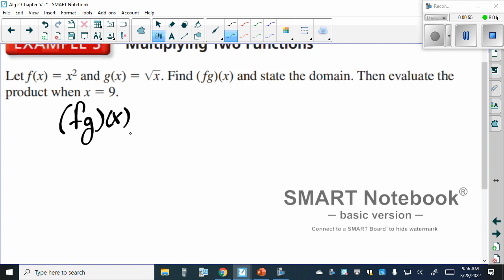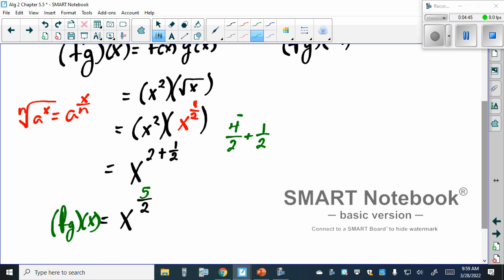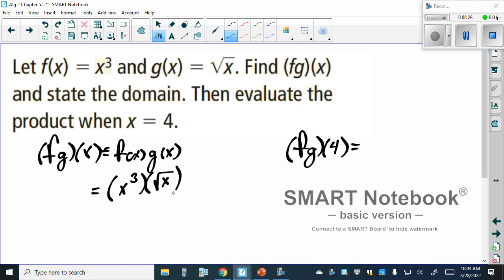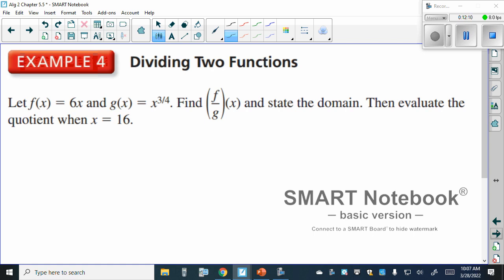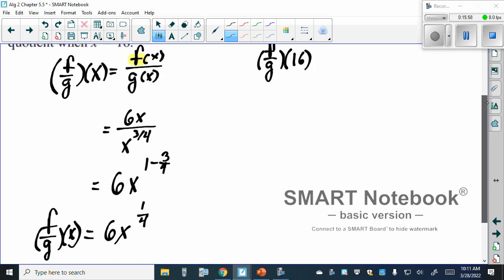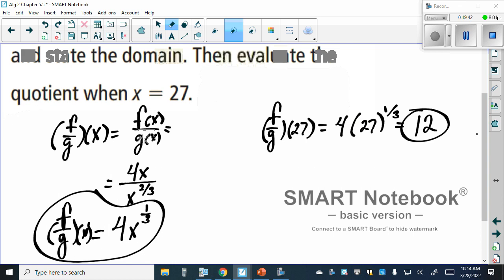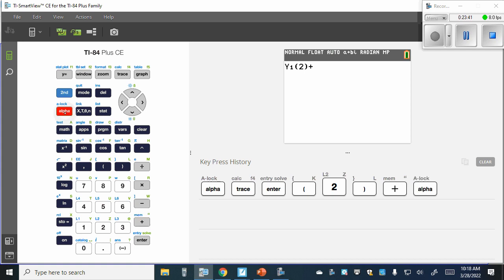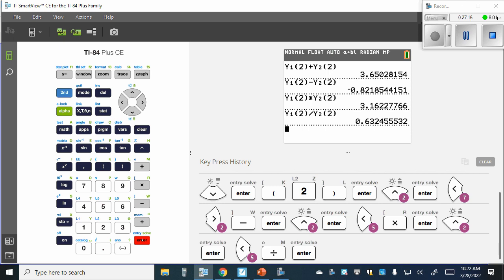Algebra 2 Chapter 5.5 (2)